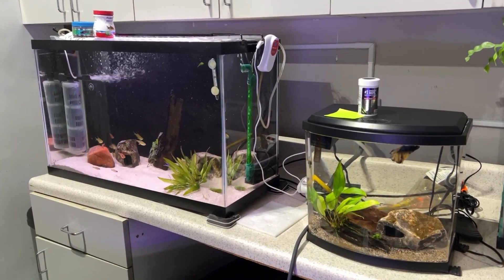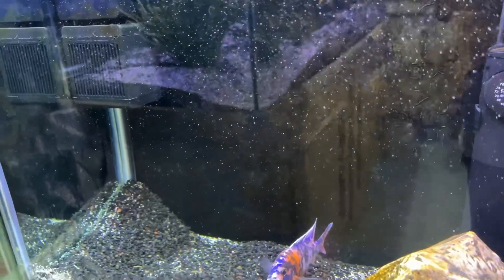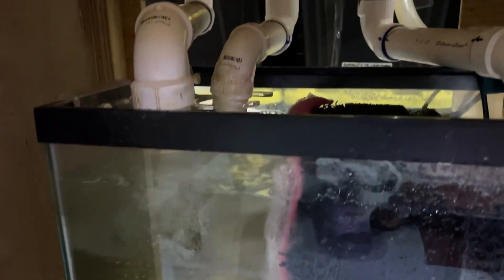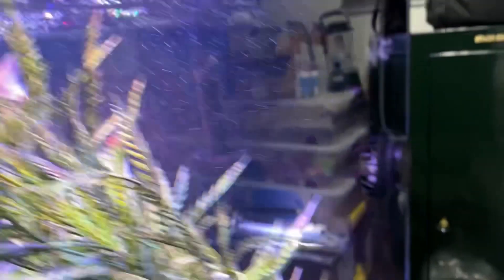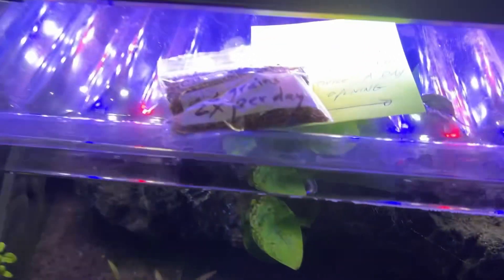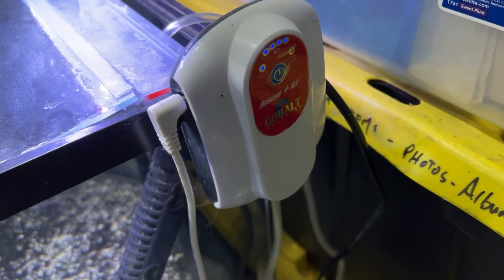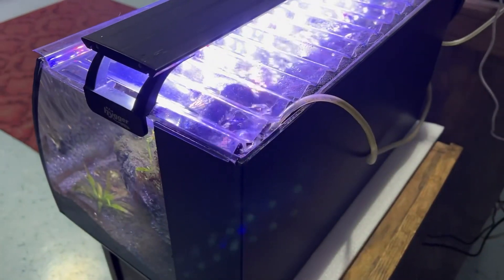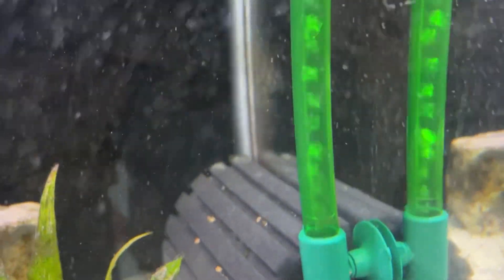Fish Keeping Vacation Anxiety -[What I Did Before Going Away for 10 Days!]- Did I Miss Something?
I’ve never been away from my fish for this long. Should I be worried? I’ve taken every step I could think of to ensure that they do well in my absence. Did I miss something?

Share your tips, experience and advice in the comments below because we all learn from each other at this channel!

Never stop learning my friends and don't ever forget that you reading this right now - YOU ROCK!

It tells YouTube that you're enjoying the channel and encourages YouTube to share the channel with other fish keepers like you and me.

Lighting of the 210 African Cichlid tank is provided by JC&P and AQQA. For JC&P LED lights and the other aquarium products they offer use this link: